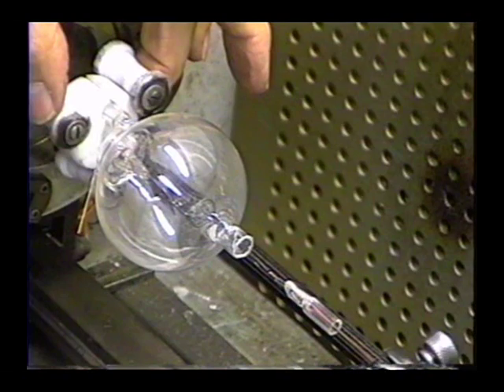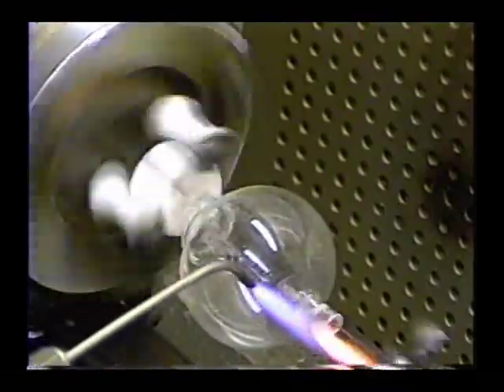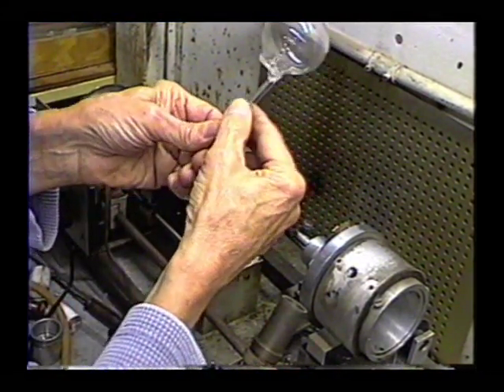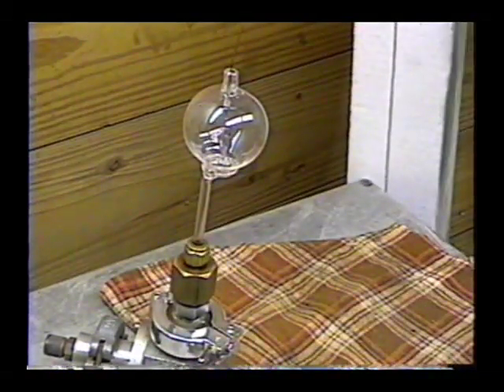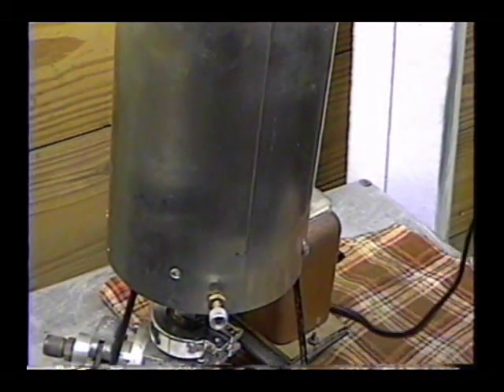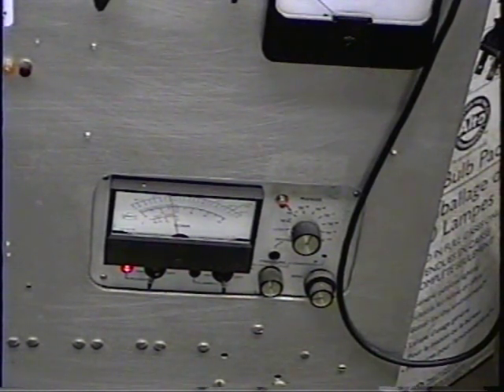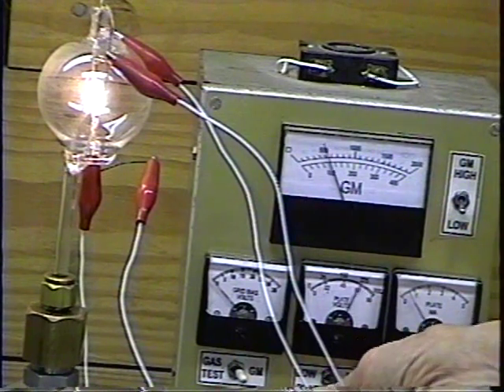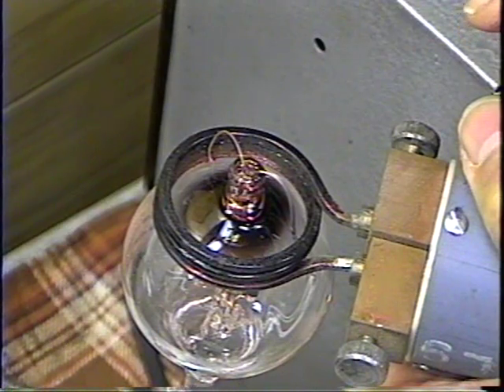Making a spherical audion vacuum tube part4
Here we finish up the spherical audion tube.